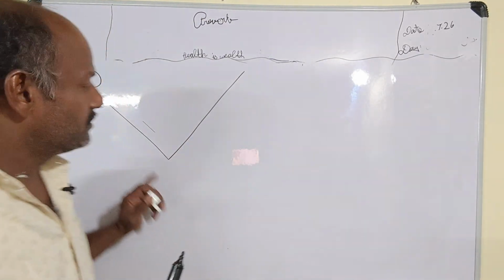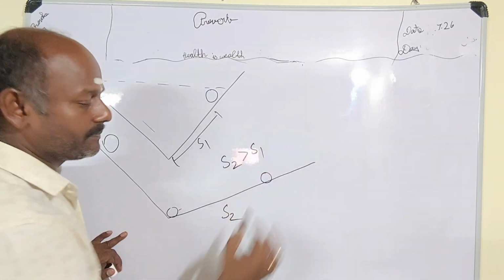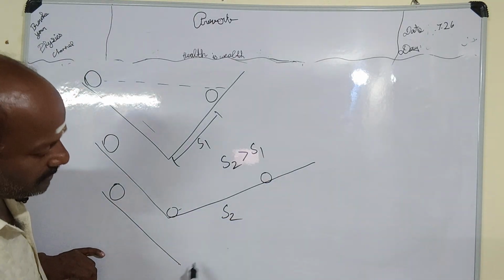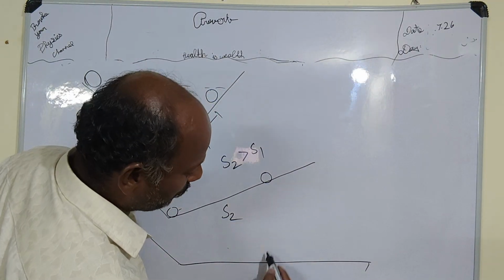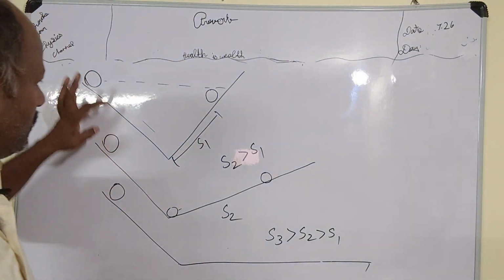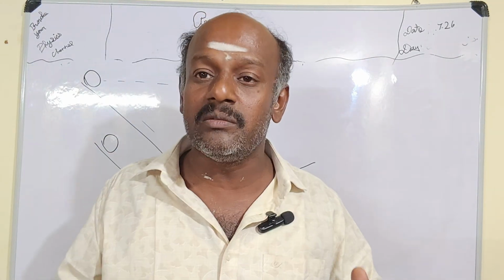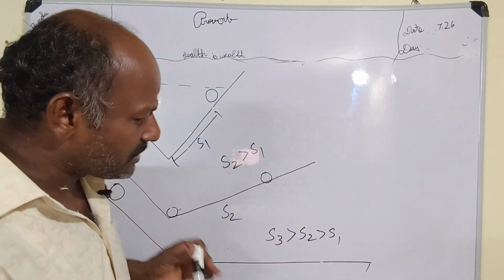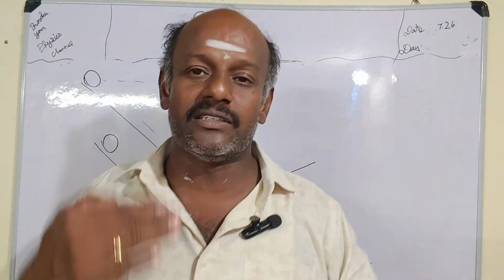Inertia - the inability of an object. Explained by H.Gopalakrisnan. M.Sc. M.Ed.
How the force was viewed by both Aristotle and Galileo and how it was explained by Newton is being explained by H.Gopalakrisnan.M.Sc.M.Ed.